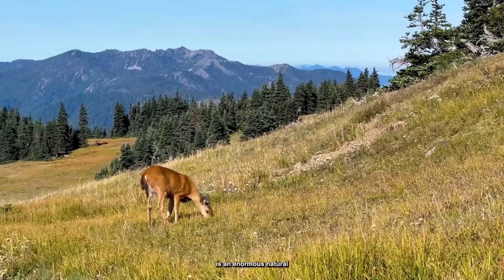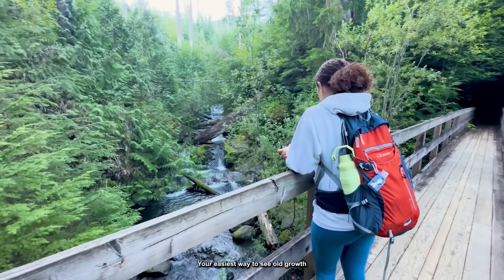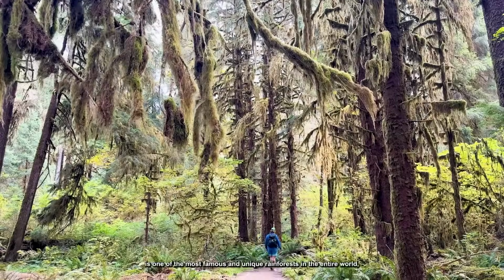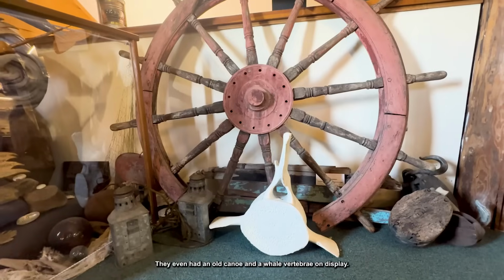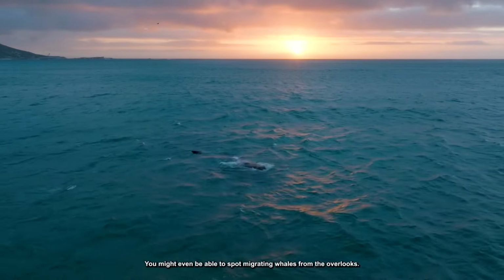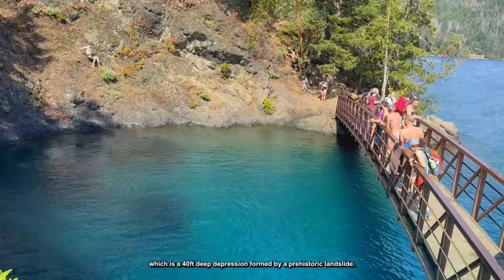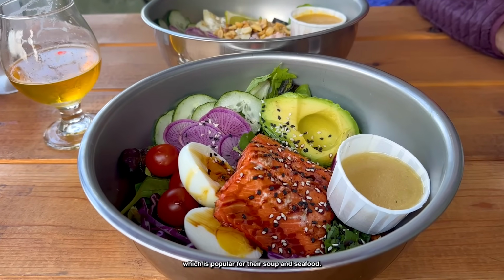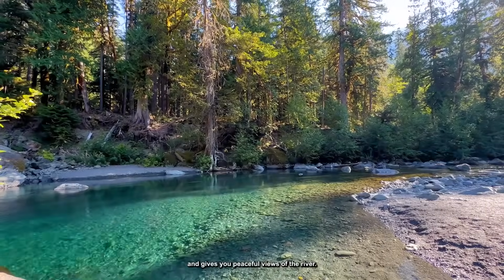Best Things To Do Olympic National Park 🌲🏔 | Ultimate Washington Travel Guide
Olympic National Park & Peninsula: Your Ultimate Guide On What To Do.

Discover the top hits and hidden gems of Olympic National Park and Peninsula! This video offers a comprehensive guide to the must-see attractions, hiking trails, regional cuisine, natural beauty and unique experiences that await you in this stunning region.

From monumental mountains to dense ancient rainforests, pristine glacial lakes and rugged Pacific coastline, Olympic NP & Peninsula has some of the best nature to explore in the entire world. In fact, there's such amazingly rich ecosystems & wildlife that ONP is designated a UNESCO World Heritage Site & an International Biosphere Preserve. Scientists even think is has the most biomass of any region on the planet!

Whether you're an adventurous & seasoned hiker, a nature lover, or simply seeking a calm & peaceful getaway, the sprawling Olympic National Park & Peninsula surely has just the right place for you.

▶️ What to do in Joshua Tree National Park 🌵 California Travel Guide ☀️ Best Hikes and Places

Our Filming, Recording & Outdoor Gear

00:00 Olympic National Park & Peninsula
00:38 Getting to the Peninsula
01:00 Point Ruston
01:22 Olympia - Washington's Capitol City
01:49 Quinault Valley
02:02 World's Largest Spruce Tree
02:22 Quinault Rainforest Trail Loop
02:54 Quinault National Recreation Trail System
03:12 Merriman Falls and Bunch Falls
03:17 Quinault Rainforest Loop Drive
03:27 Kalaloch "Tree of Life"
03:49 Big Cedar Nature Trail
04:33 Ruby Beach
05:00 Hoh Rainforest
05:24 Hall of Mosses Trail
05:58 Spruce Nature Trail
06:21 Hoh River Trail
06:40 Hoh Rainforest Visitor Center
06:50 Forks, Washington
07:04 Forks Timber Museum
07:44 What to eat in Forks, WA
08:18 Rialto Beach - Hole in the Wall
09:23 Cape Flattery - the Northwestern-most point of the contiguous USA
10:15 Sol Duc Valley
10:28 Salmon Cascades
10:57 Ancient Groves Trail
11:26 Sol Duc Falls
11:58 Lake Crescent
12:16 Devils Punchbowl
12:42 Marymere Falls
13:00 Mount Storm King
13:45 Port Angeles
14:00 Whale Watching
14:39 What to eat in Port Angeles
15:03 Madison Falls
15:28 Olympic Mountain Range - Hurricane Ridge
15:59 Hurricane Hill
16:27 Obstruction Point - Grand Valley Trail
16:57 Olympic National Peninsula Eastside - Hood Canal Oysters
17:14 Staircase Rapids